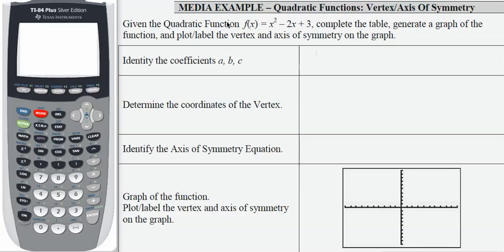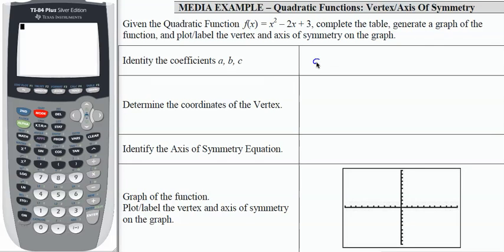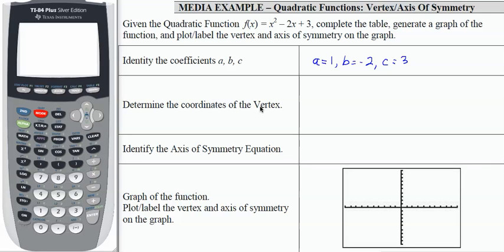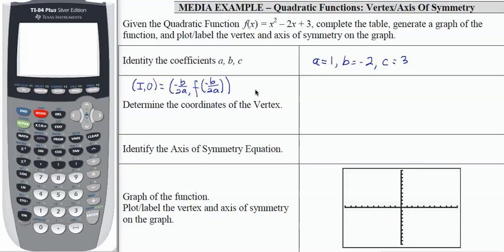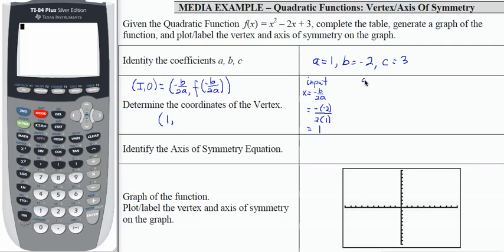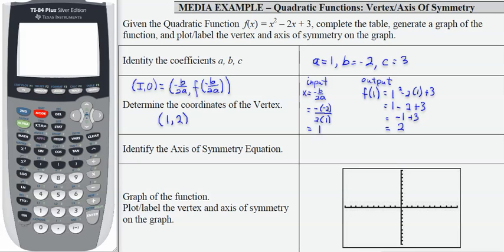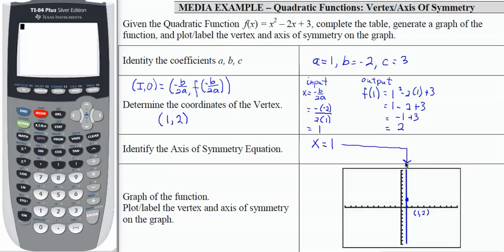12x_L8_P5_F13